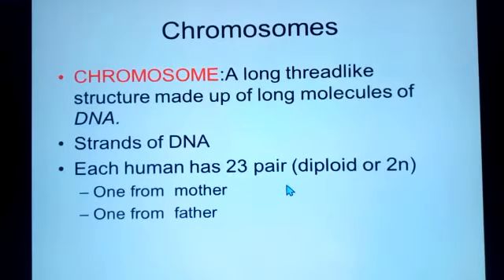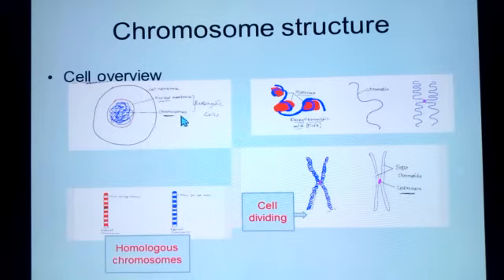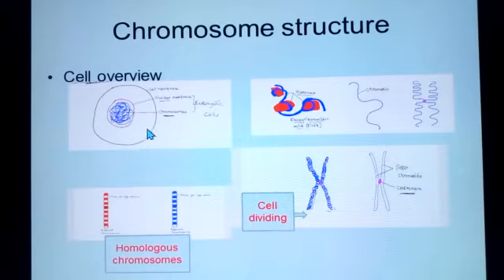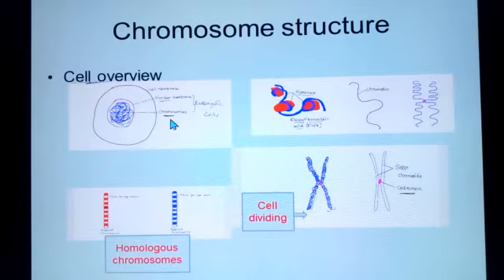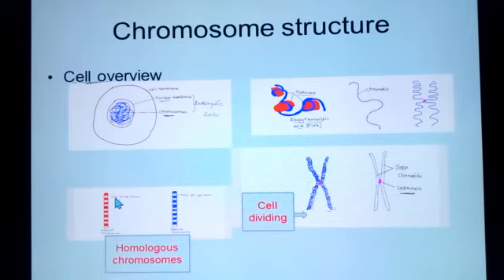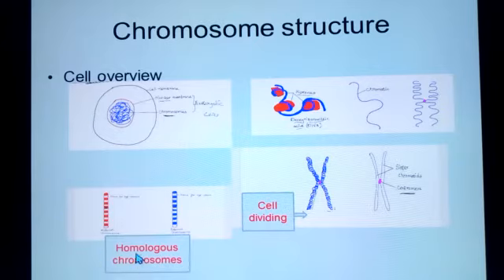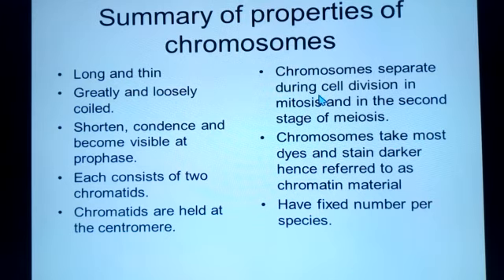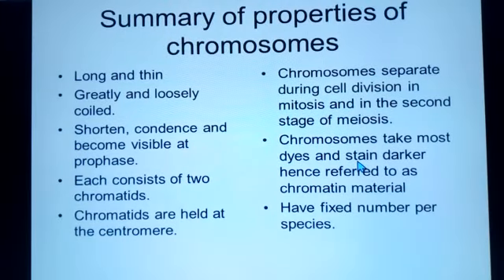Biology : Reproduction Part 2